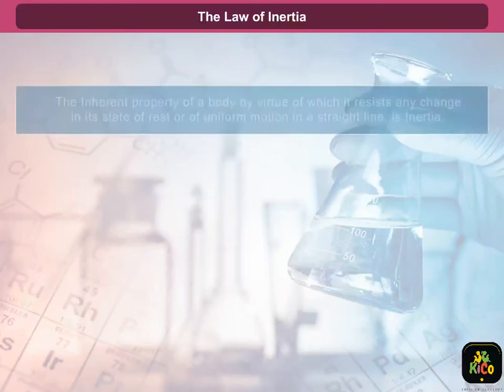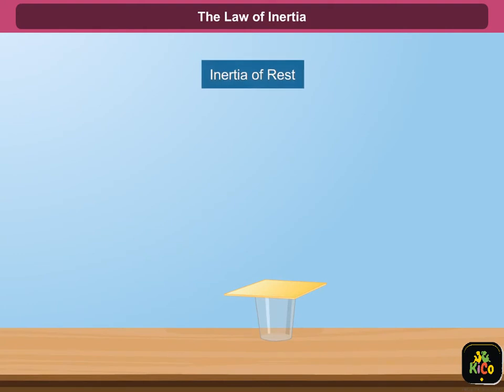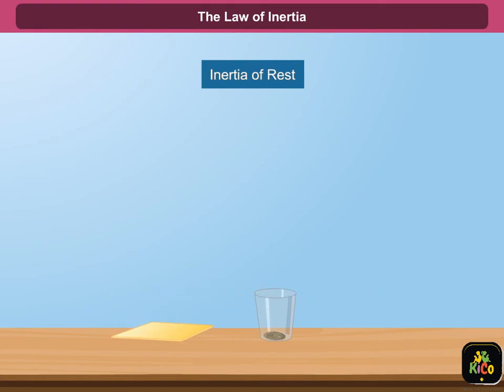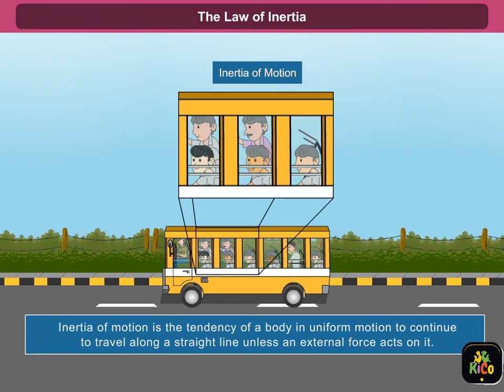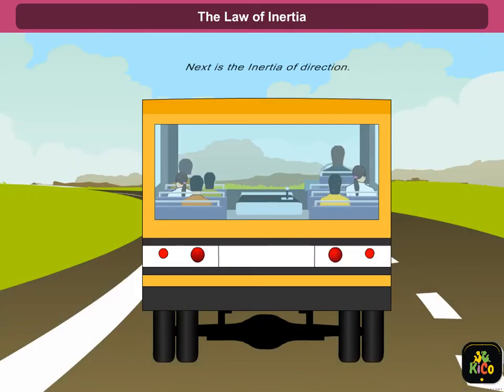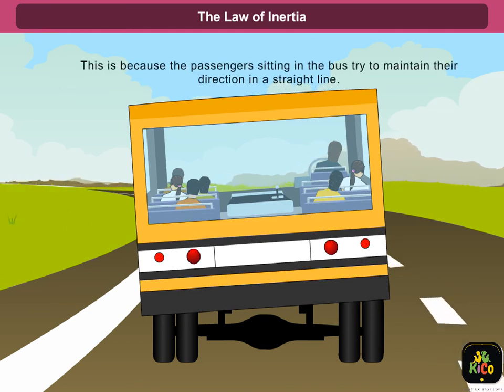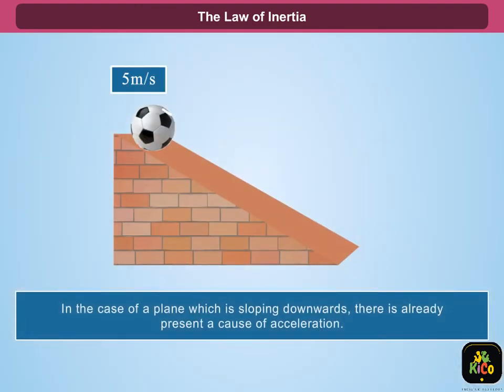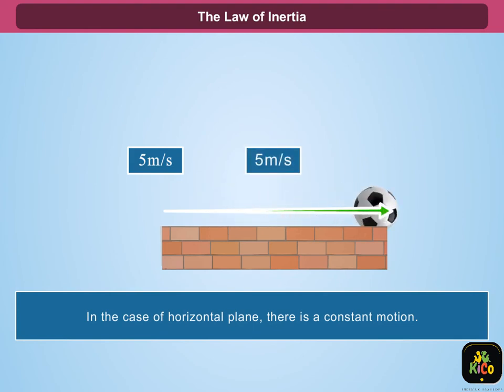SCIENCE | NCERT | OLYMPIAD | THE LAW OF INERTIA | ANIMATION VIDEO with ENG Subtittle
🔴 Download my KiCo app from Playstore
Our top Educators are teaching at India's most innovative and improvised E-learning platform:- KiCo - India's Kitaab Copy
The other learning platforms in the same category are BYJU's, Extramarks, Toppr, Unacademy, etc...
Indian Geography, World Geography
In this lesson, We discusse About THE LAW OF INERTIA.
Law of inertia. physics. Alternative Title: Newton's first law.
 Competition, Motivation, Exam, Online, Technology
Stars and The solar syatem important question and answer.
KiCo offers you the following :
1. Video Lectures on App as well as YouTube by our top educators
2. Online and offline tests
3. Digital Class notes
4. Animated videos
5. Doubt Clearance Facility
6. A subscriber can download the videos and watch them offline
7. Physical Classrooms
8. Foundation IIT-JEE, NEET, NTSE, Olympiads
Happy Learning